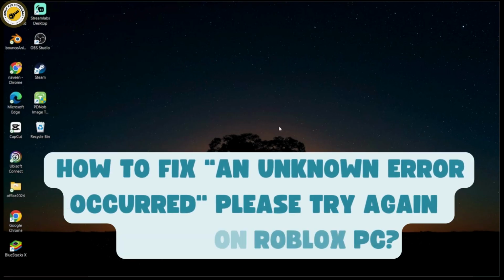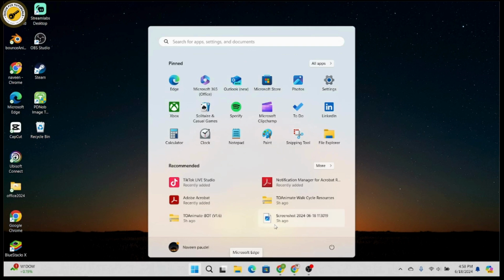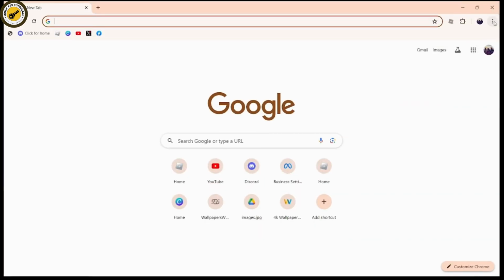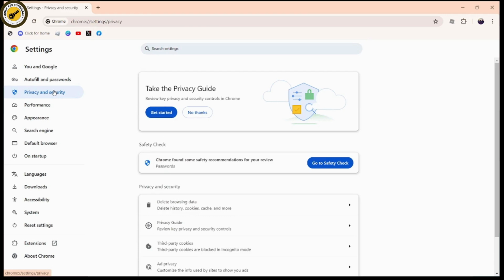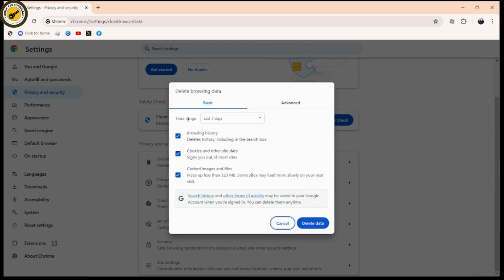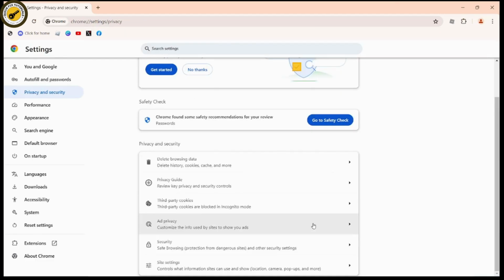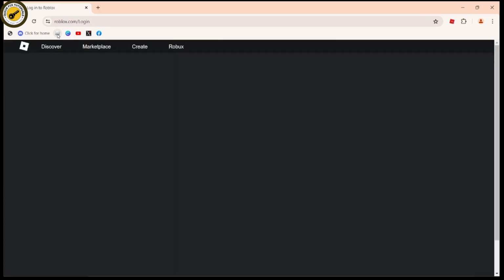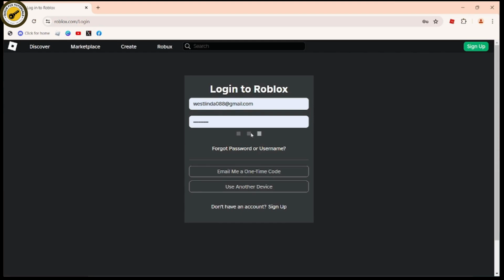"'An Unknown Error Occurred'' Please Try Again Log In Roblox PC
How To Fix ''An Unknown Error Occurred'' Please Try Again Login On Roblox PC

Encountering the "An Unknown Error Occurred. Please Try Again" message when trying to log into Roblox on your PC? QuickFixTutorials is here to help! In this video, we'll guide you through the steps to resolve this login issue and get you back to your gaming quickly.Follow our easy, step-by-step instructions to troubleshoot and fix this error on Roblox. Watch now and solve the issue with QuickFixTutorials!